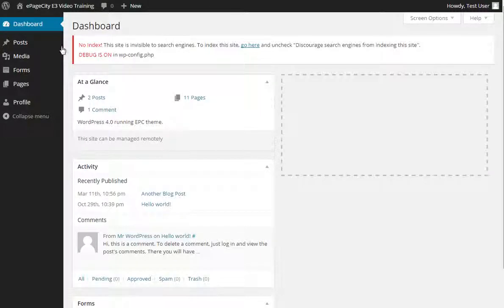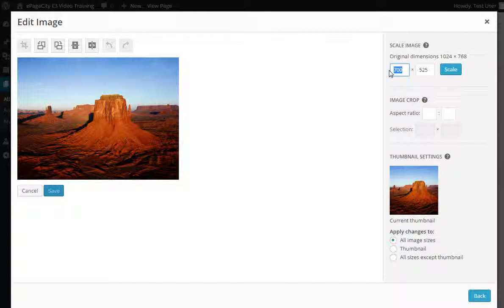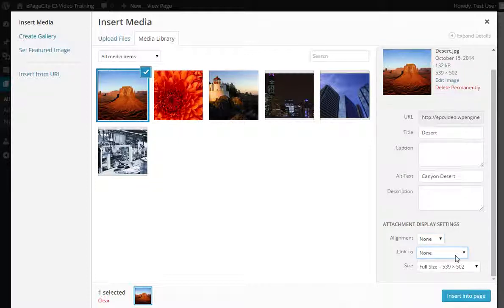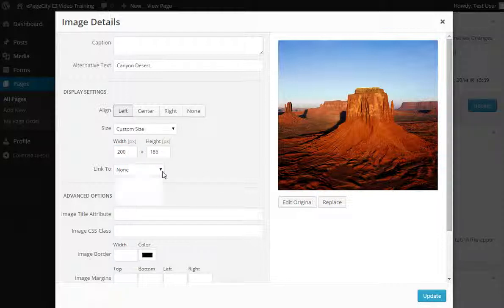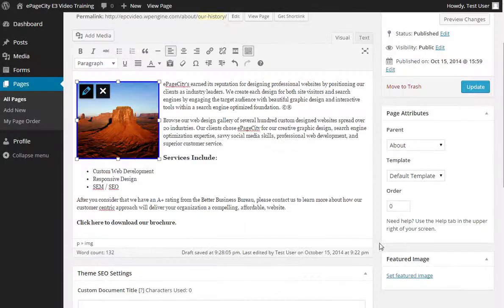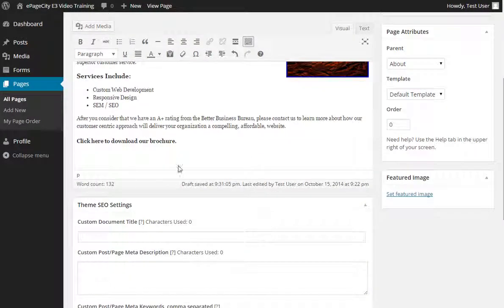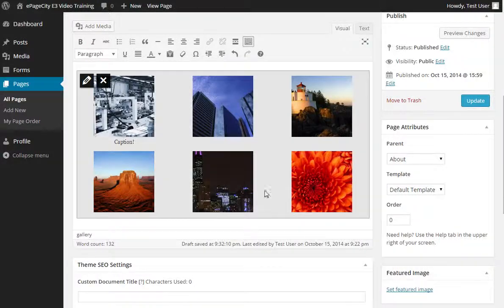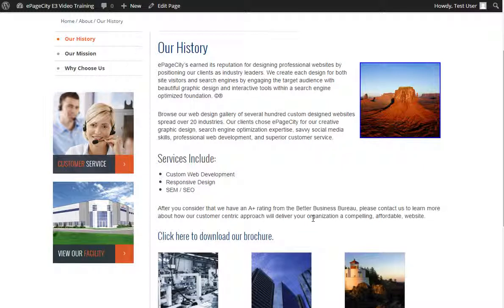Managing Images & Galleries Wordpress